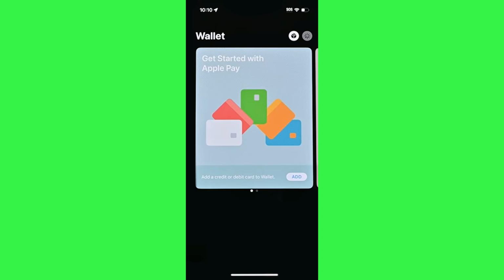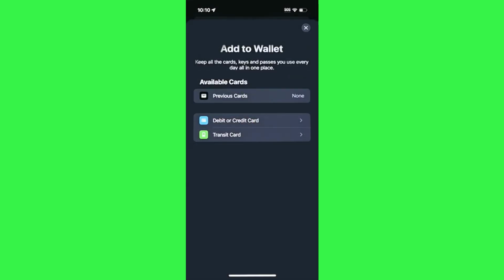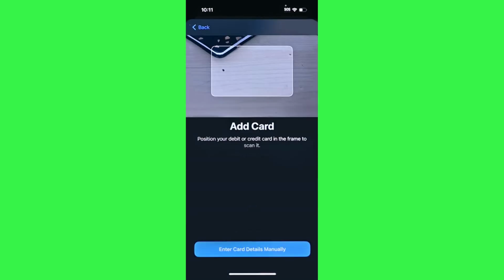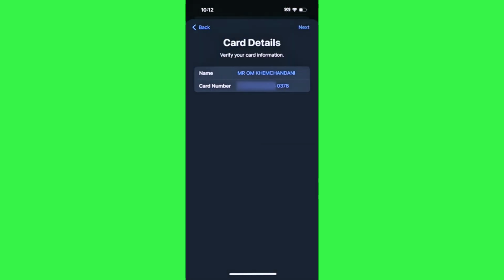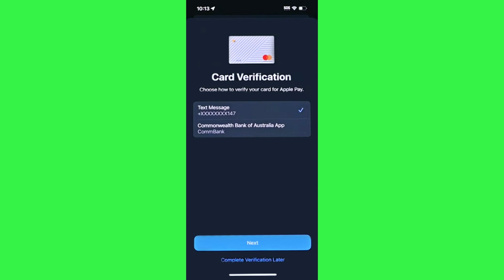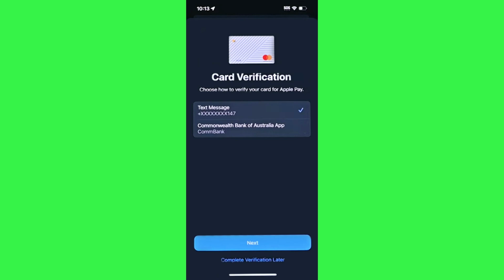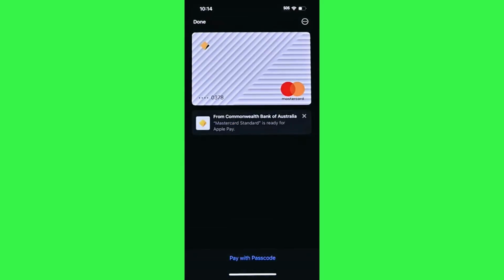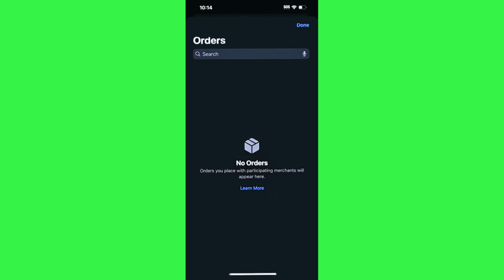Use Apple Wallet & Apple Pay | Full Tutorial (2025) 📱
In this comprehensive tutorial, we will show you how to easily utilize Apple Wallet and Apple Pay on your device. Learn how to add cards, make secure payments, and take advantage of convenient features for a seamless digital wallet experience.